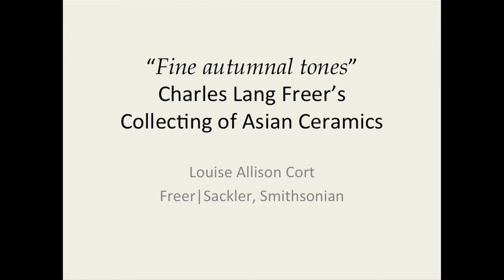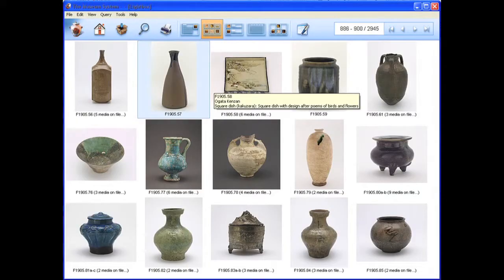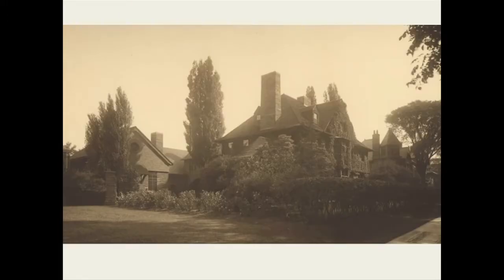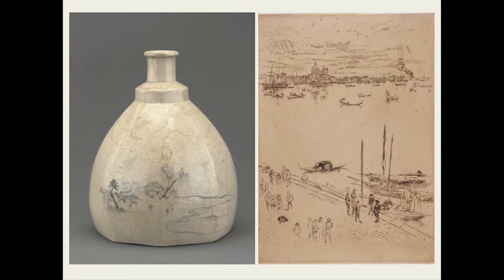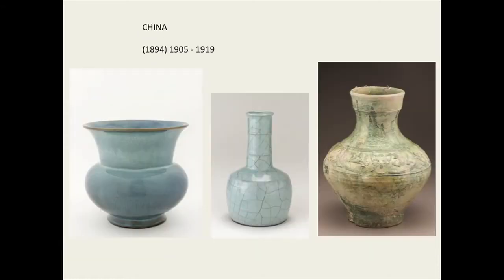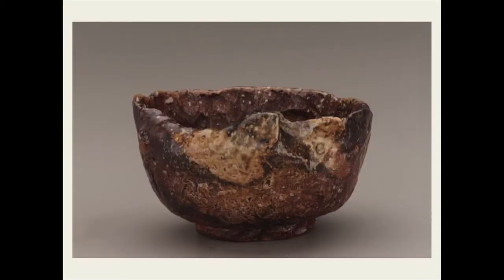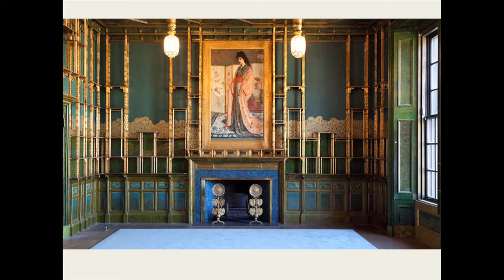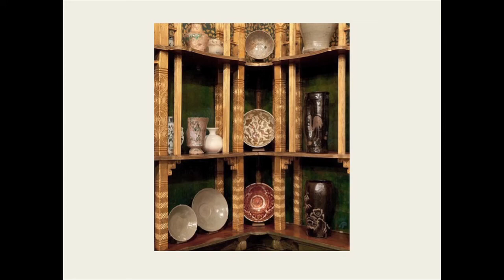Louise Allison Cort: "Fine autumnal tones": Charles Lang Freer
March 15, 2012, Louise Allison Cort, Curator for Ceramics, Freer Gallery of Art and Arthur M. Sackler Gallery, Smithsonian Institution, Washington D.C. gives her lecture '"Fine autumnal tones": Charles Lang Freer's Collecting of Asian Ceramics' for the symposium 'The Dragon and the Chrysanthemum: Collecting Chinese and Japanese Art in America' organized by the Center for the History of Collecting at The Frick Collection, March 15-16, 2012.